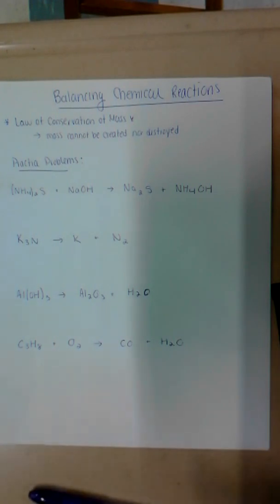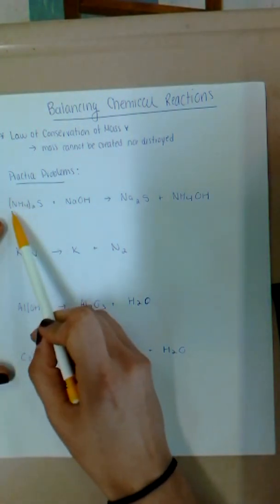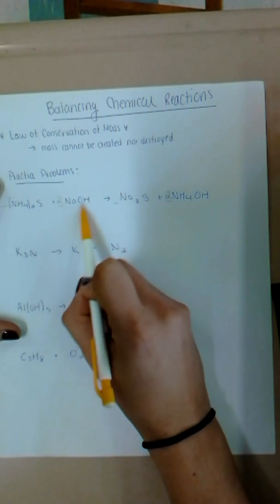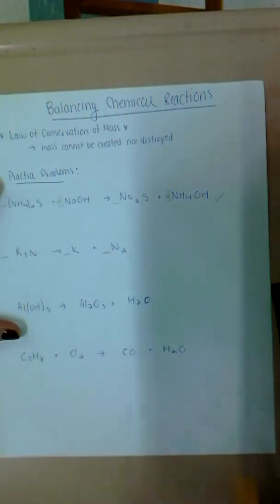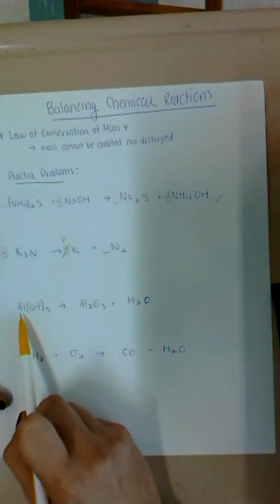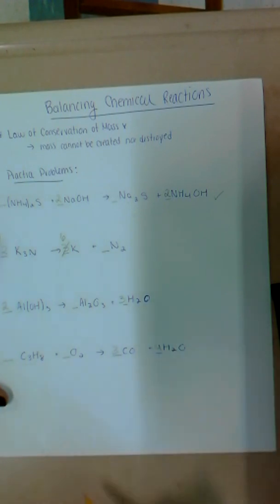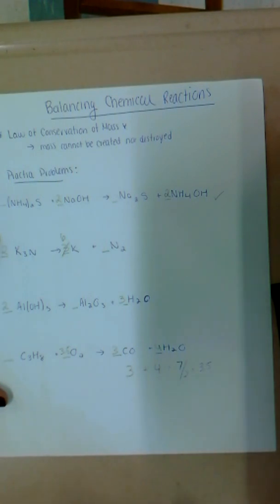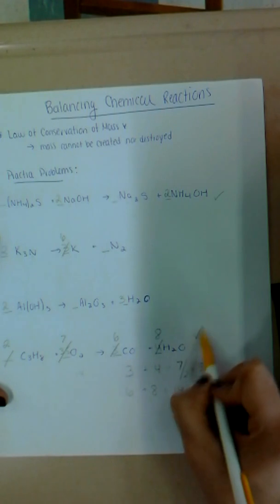Balancing Chemical Reactions